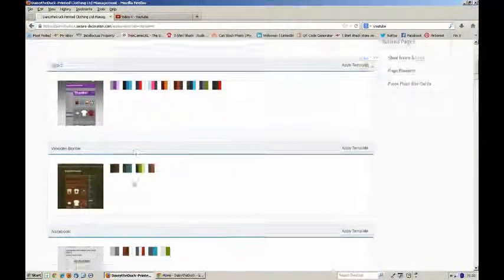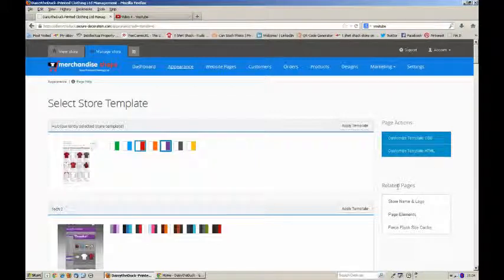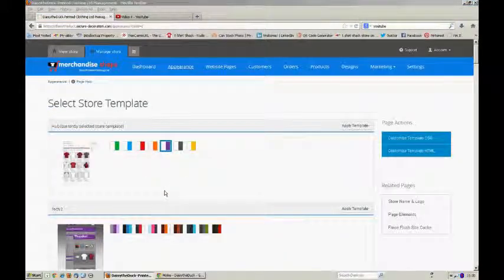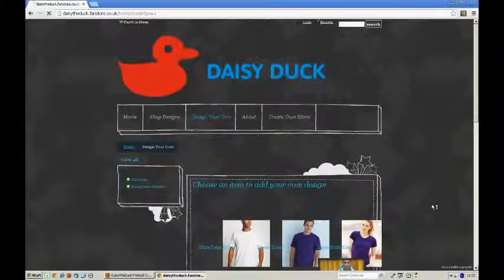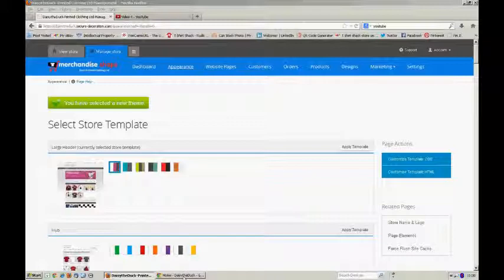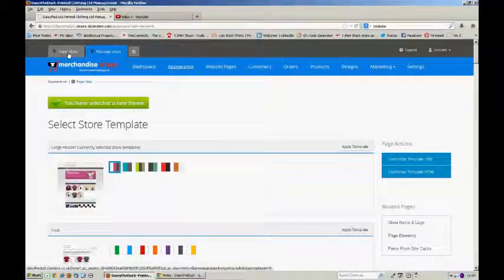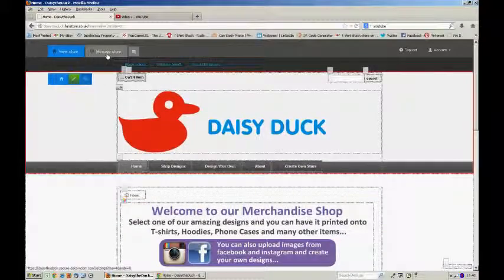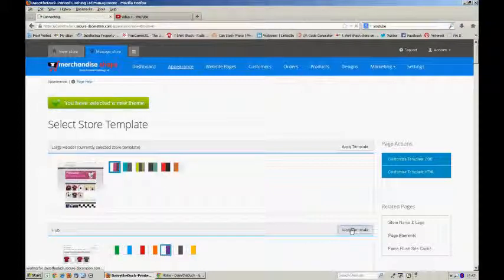Merchandise Shops Video 5 - Customising the Appearance of your Web Shop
In this video we show you how to customise the appearance of your webshop and look at templates and colour options